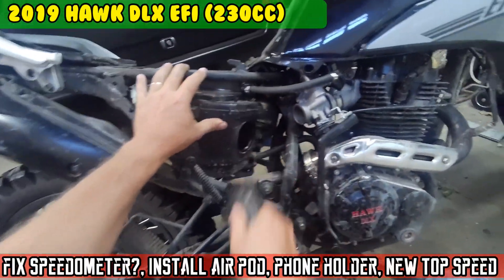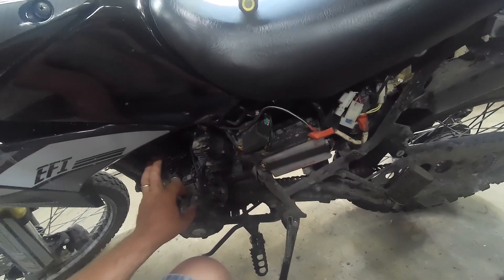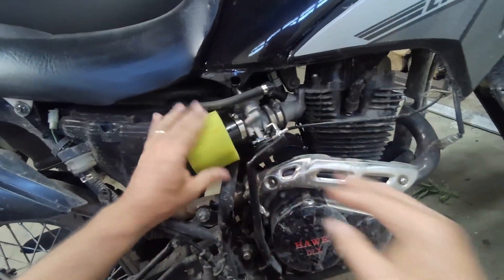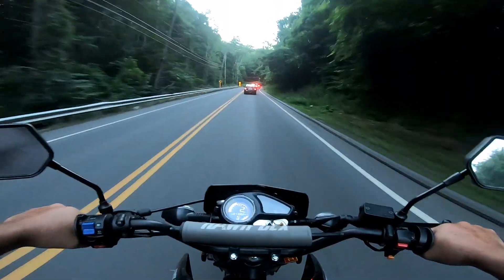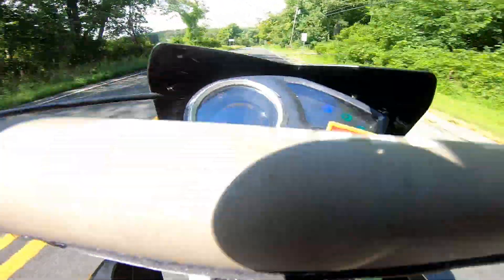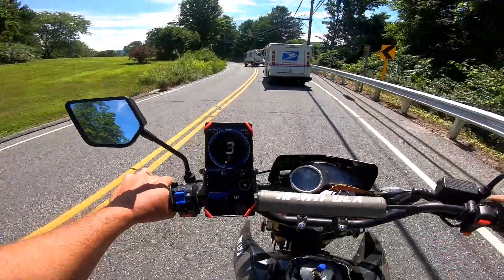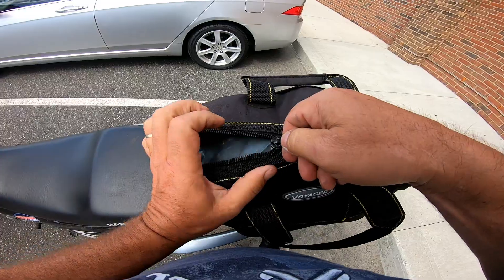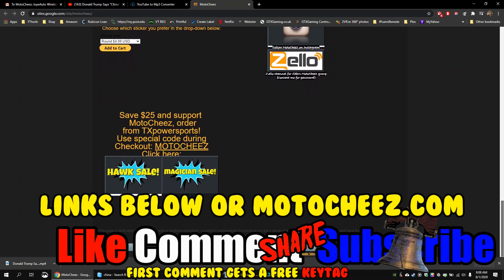Attempt to fix speedometer, install new air pod filter, new top speed and running errands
Foam air filter pod (3 pcs)
Spray on air filter oil
Motorcycle phone mount
digital speedometer

Tried to fix the speedometer but seems to be the digital speedometer that is bad, installed air pod filter, new 64 mph top speed 10 second 0 to 60mph time and some crusing around shopping with the Hawk DLX.

OBDII Scanner Diagnostic Cable
Universal Motorbike 6-Pin OBD2 Diagnostic Connector
Mini Bluetooth OBD2 Scanner OBDATOR ELM327
Handlebar phone holder
Gas cap vent tube with cap
Rear tire (MotoZ)
Professional HD snap ring tool

The Hawk DLX 250 is available and I got mine! Watch me Unbox, assemble and review this bike with my opinions on it along the way, good and bad. I make these videos so you know what to expect when you purchase one of these Chinese bikes, I keep it 100% honest with what I find. Assembly is about 2 hours.

Specs: (most from Txpowersports website)
Reliable 250cc 4-Stroke CG Clone, Air-Cooled Engine (230cc) Electronic fuel injsection Manual 5-Speed Transmission Digital dash cluster Titanium exhaust Double Inverted Forks Front Suspension Single adjustable Shock Rear Suspension Front and Rear Hydraulic Disc Brakes Max power: 15.5/7000 Kw/r/m Top Speed 68mph (claimed)

for up to date links.